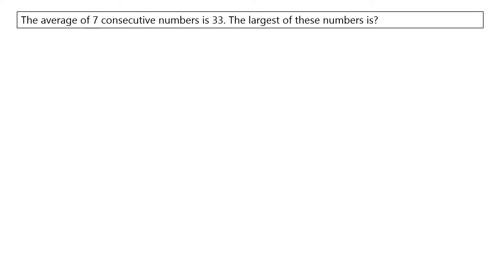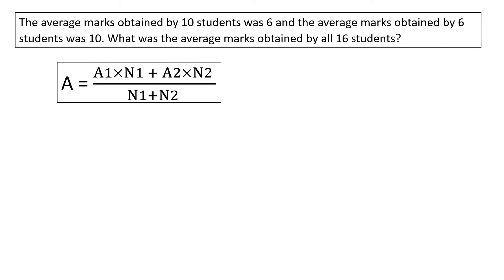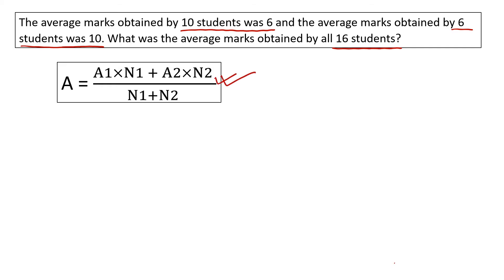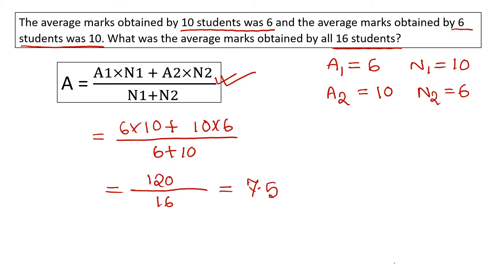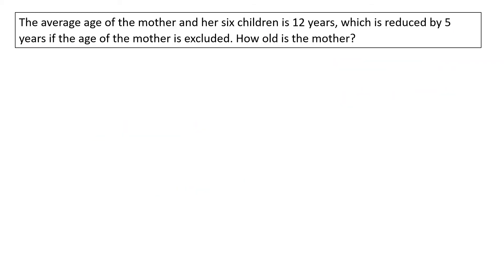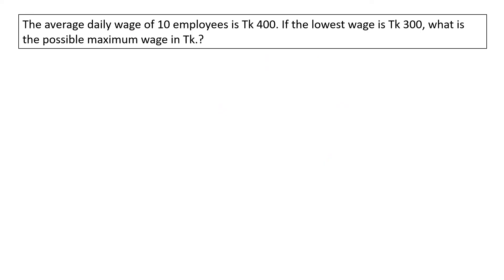BUP Admission Math | Bangladesh University of Professionals | FBS | Average - Part 2